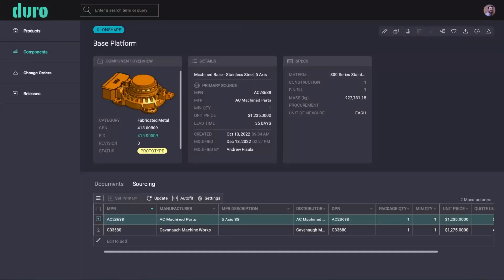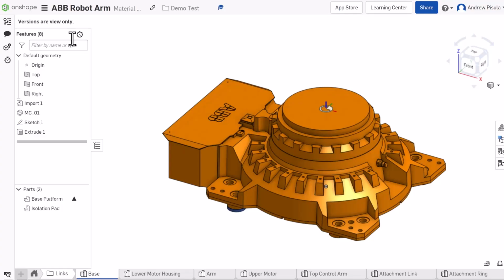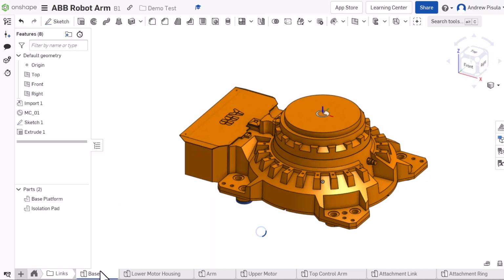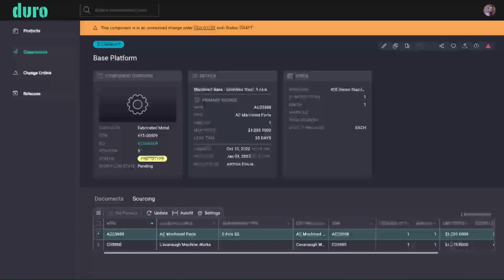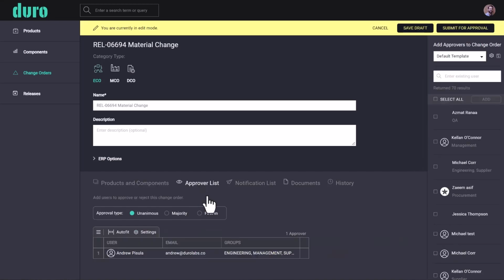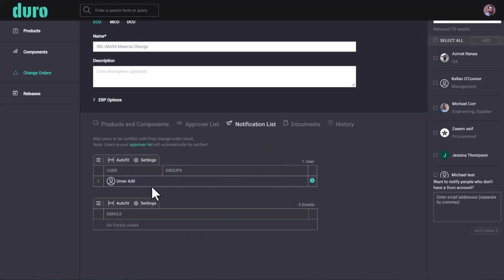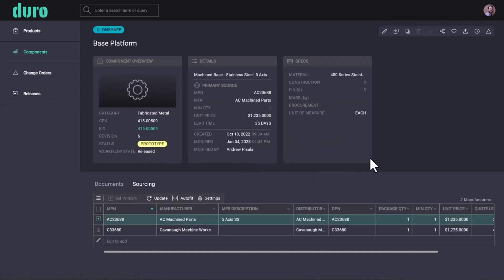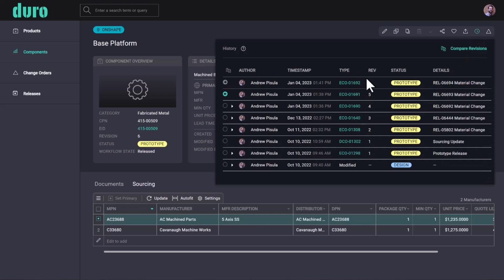Duro Tutorials | Change management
Duro enables you to analyze and visualize changes throughout each phase of design and development. You can quickly compare any two revisions to see what’s changed. Color coding and alerts show additions or subtractions to documentation, sourcing and assembly details.

This demo covers:
- How to change a material after being alerted of a shortage
- Communicating a change to the rest of the organization
- Using a predefined ECO template to assign approvers and reviewers
- Viewing the revision history of a product

Learn more about the simplicity of managing change orders with Duro PLM